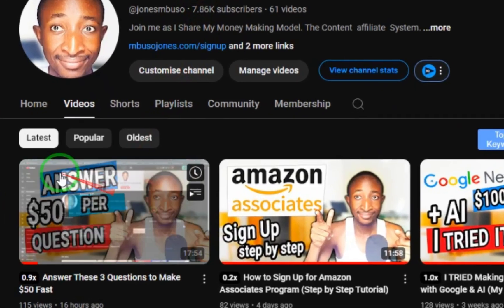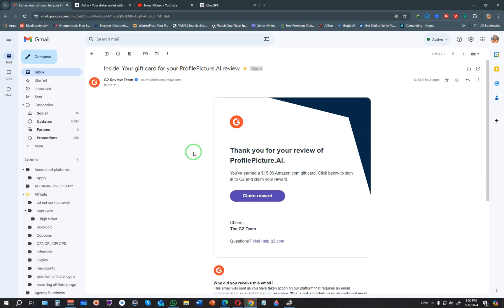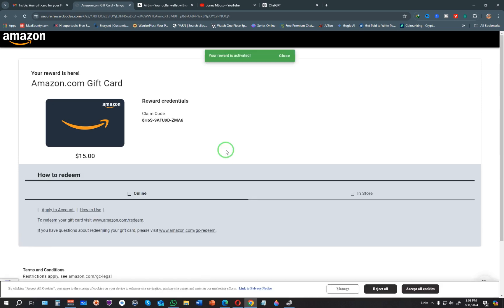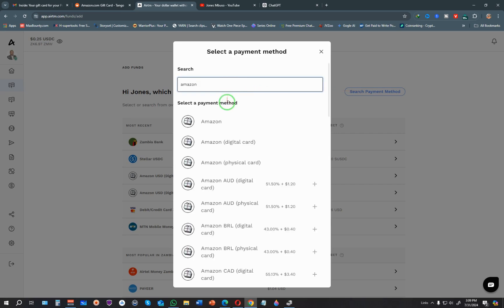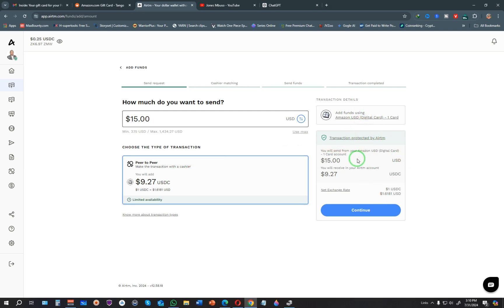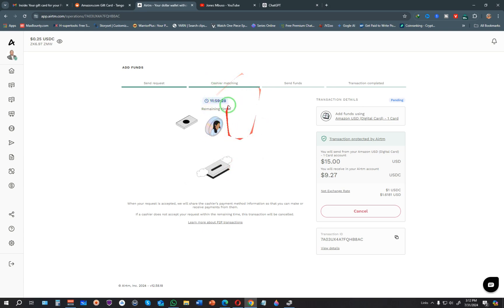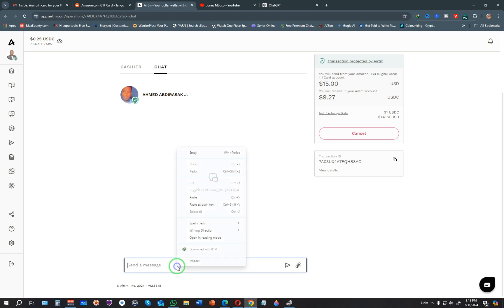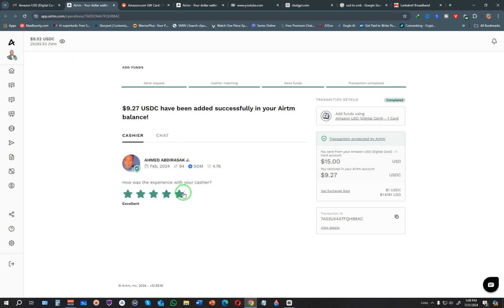Claim/Convert any Amazon Gift Card to Cash (FULL DEMO)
In this Video, I show you how to claim amazon gift cards from G2 and convert the giftcard to cash